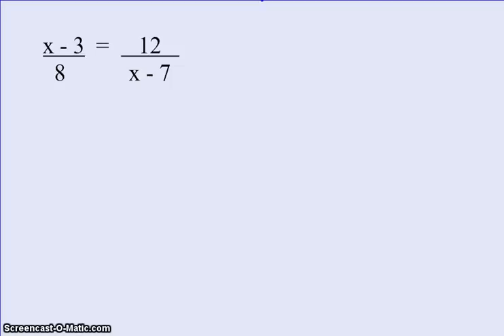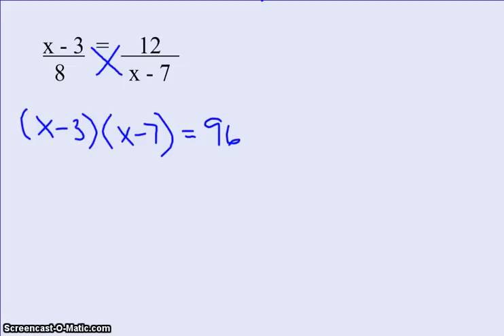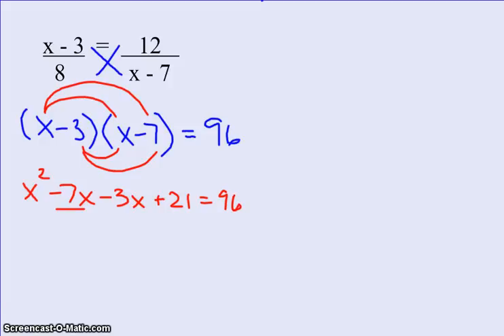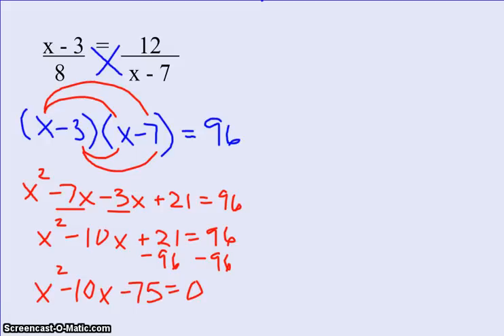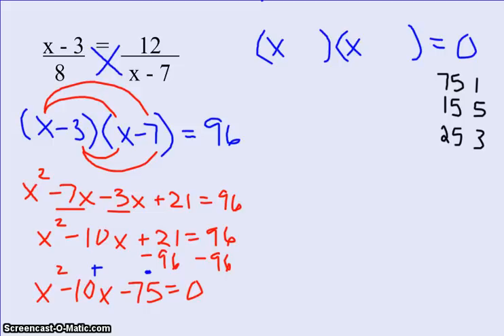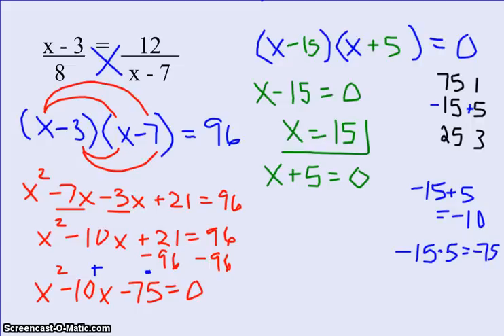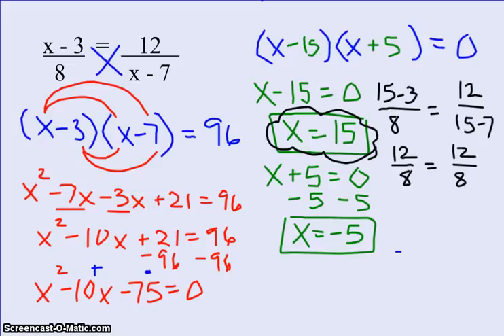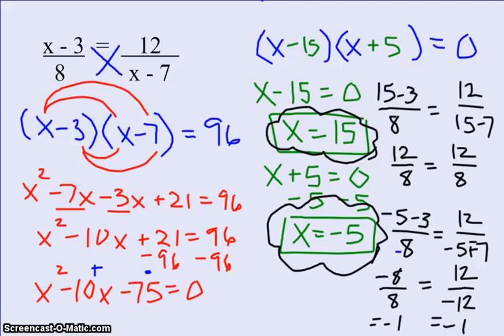Solving Proportions 2